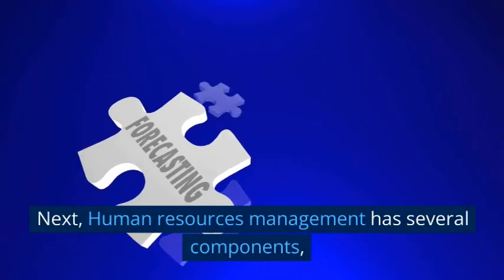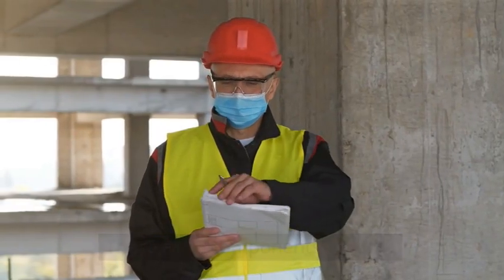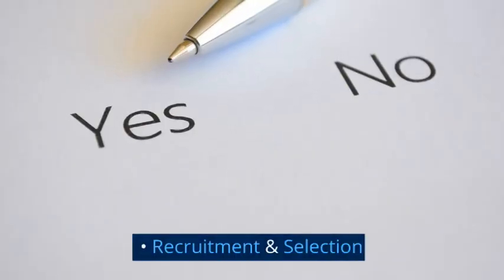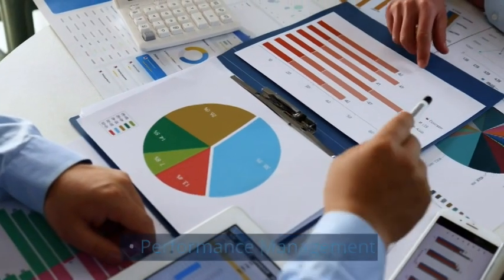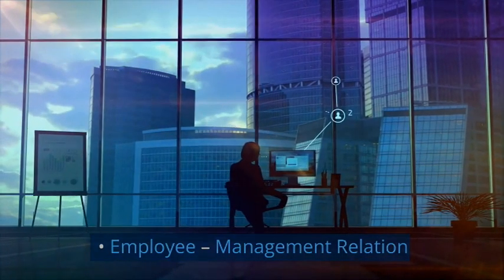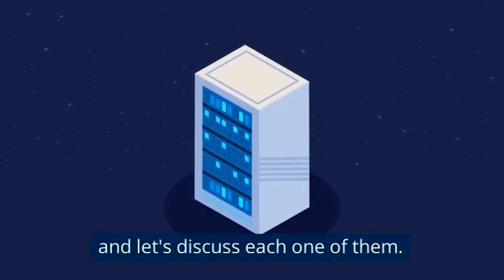Episode 3: Nature & Components of Human Resources Management Ultimate guide HRM genie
In this episode of HRM Genie, we explore the nature and components of Human Resource Management (HRM). HRM is a human-focused field that regards people as an important asset of an organization. It is also a management function that applies management principles and functions at all levels of management. HRM is dynamic and affected by changes in the environment, including political-legal, economic, socio-cultural, and technological changes. It is mutually oriented and recognizes the interdependence between employers and employees. Finally, HRM is a continuous and ongoing activity that requires constant attention and improvement.

The video also covers the six main components of HRM: Human Resource Planning, Recruitment and Selection, Performance Management, Training and Development, Employee-Management Relations, and Management Information System. Each component plays a crucial role in ensuring that an organization's human resources are being utilized effectively.

Watch this episode of HRM Genie to gain a deeper understanding of the nature and components of HRM and how they can be applied to improve your organization's performance.